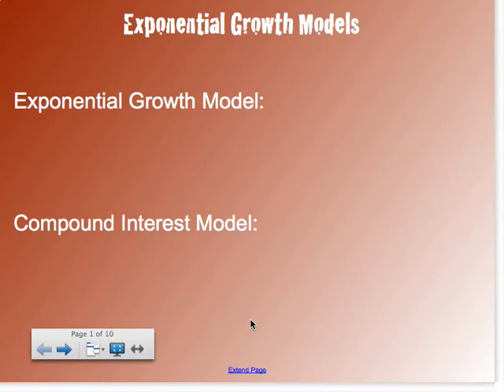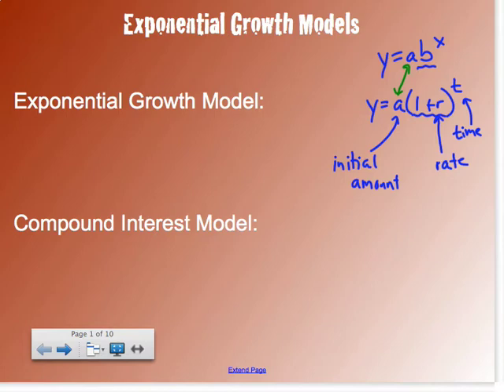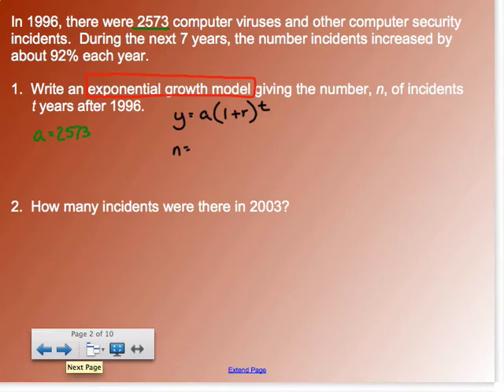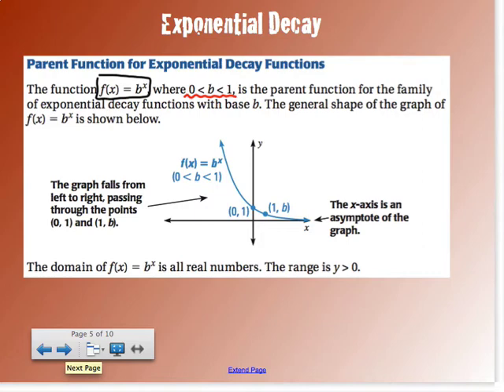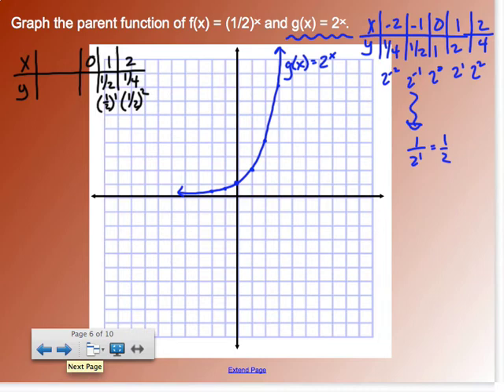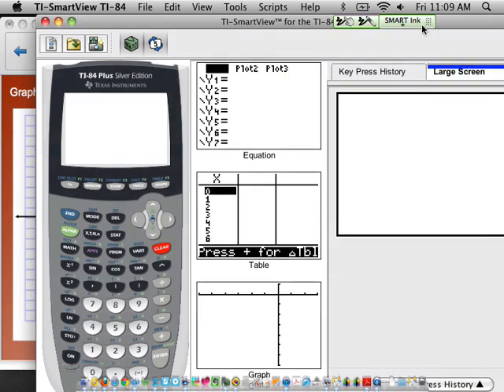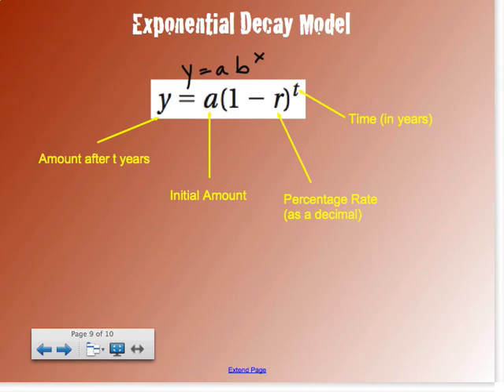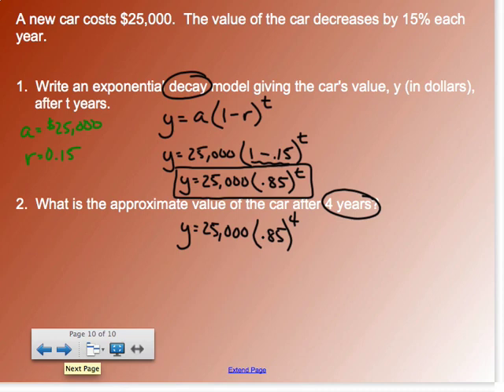7.2 - Exponential Decay